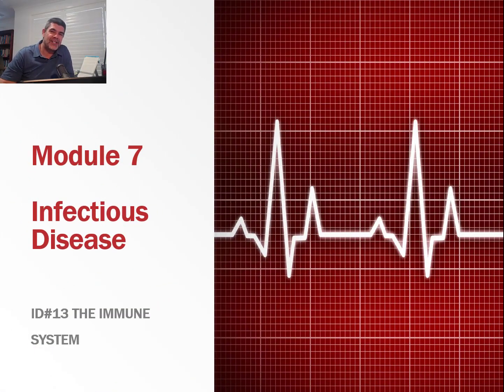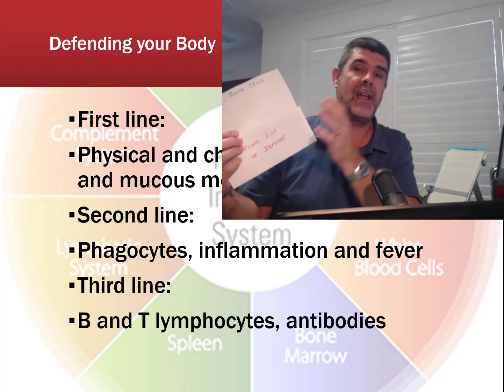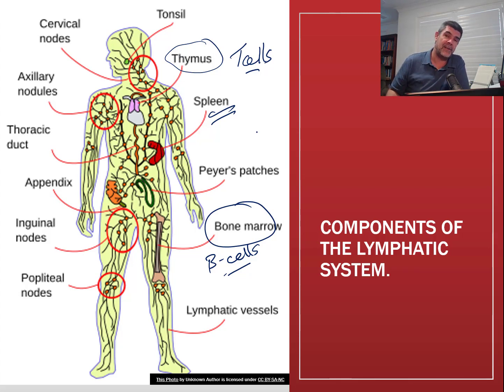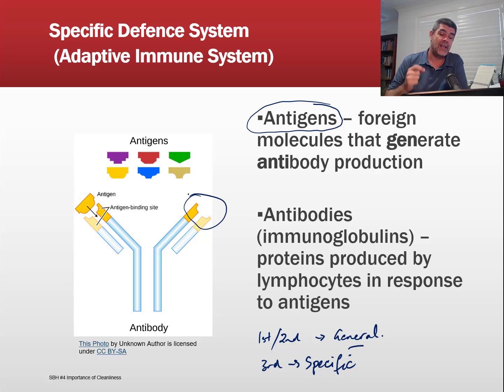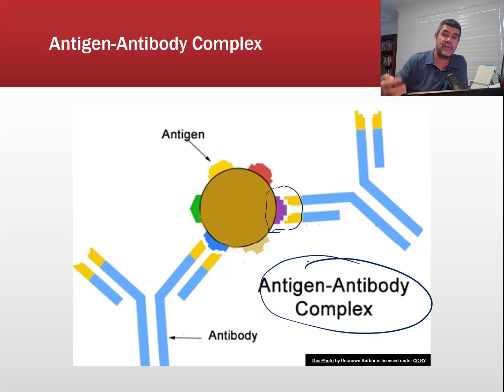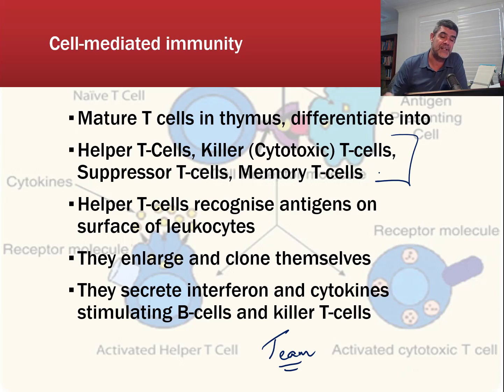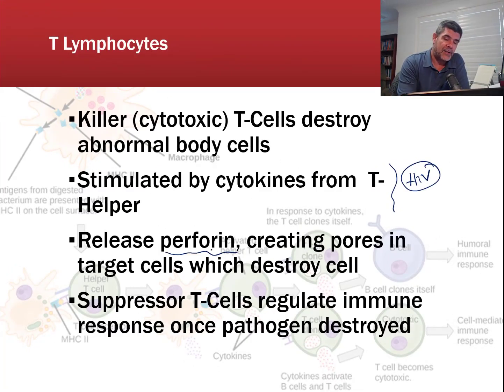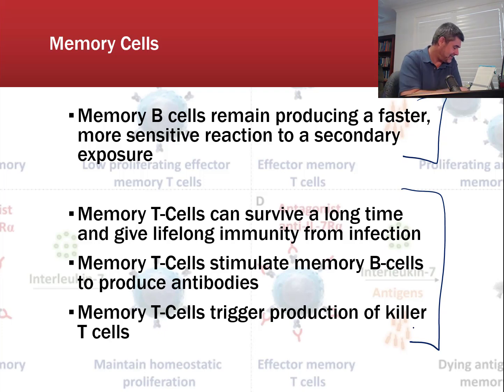ID#13 The Immune System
B cell (humoral or antibody-mediated response) and T cell (cell-mediated response)
Simple model too